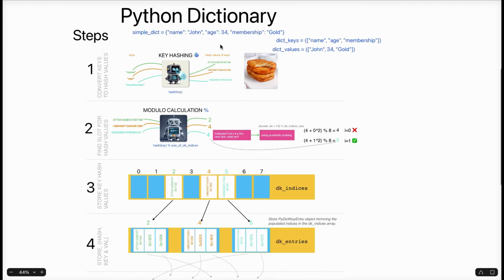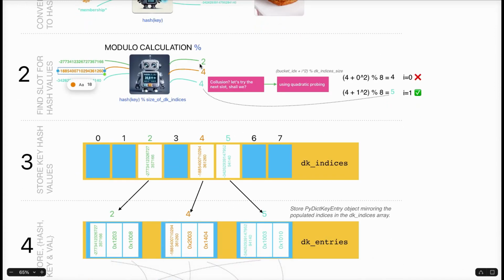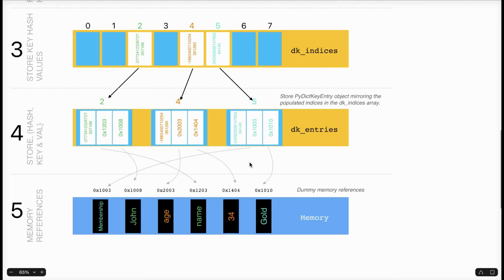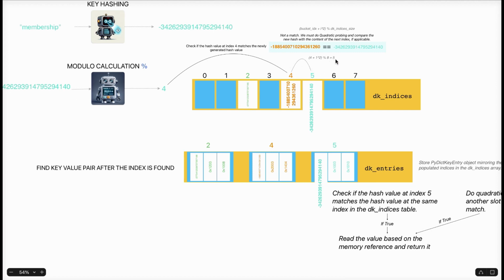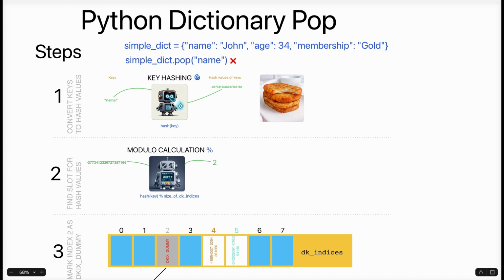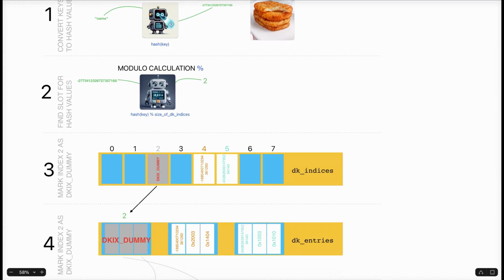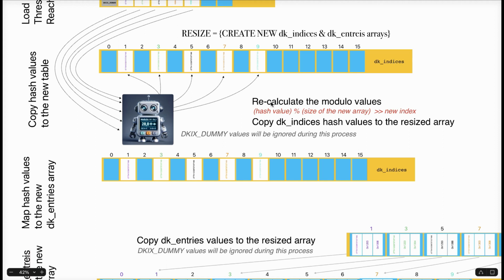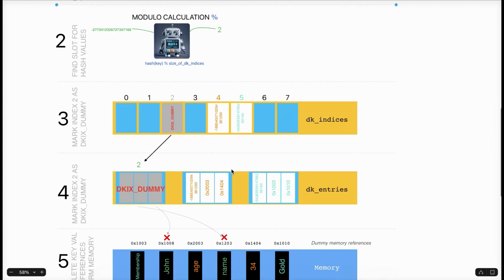To The Hash Tables & Beyond | Unraveling Python Dictionaries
In this video I'll talk about what goes under the hood when dealing with Python dictionaries. I'll discuss about hash tables, load factor, open addressing(quadratic probing), lookup, deletion, resizing arrays and more.